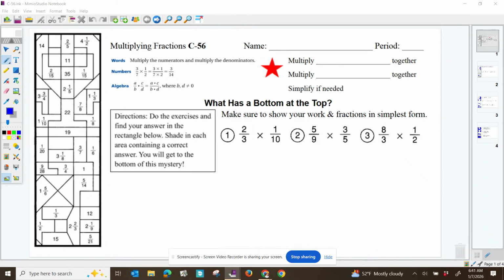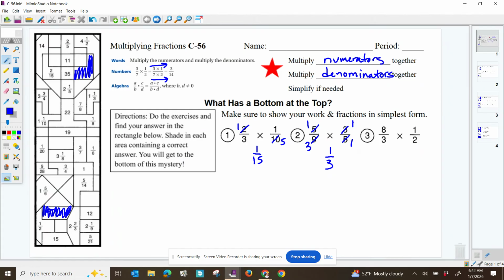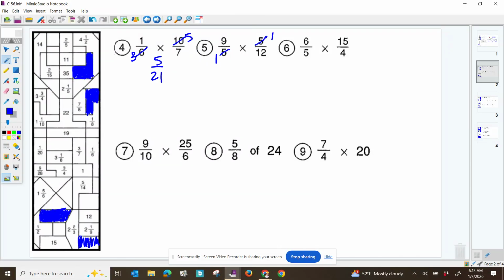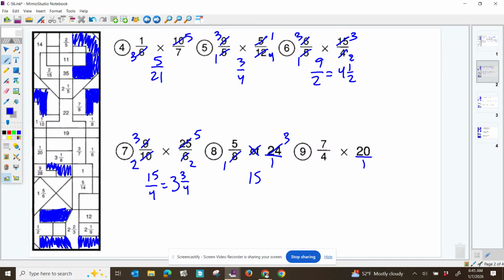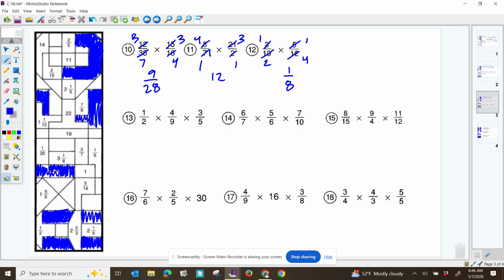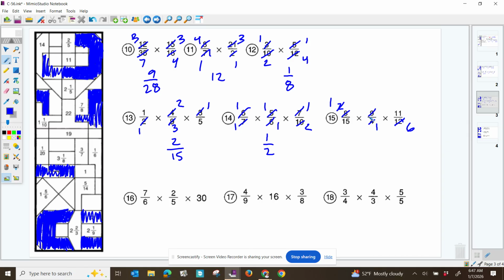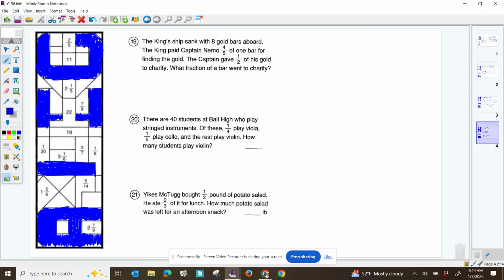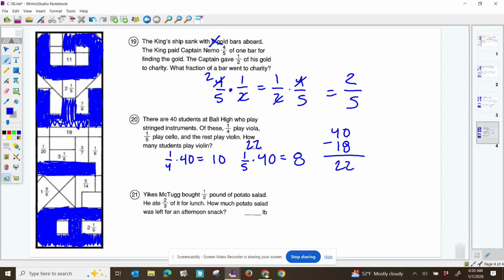C-56 Multiplying Fractions